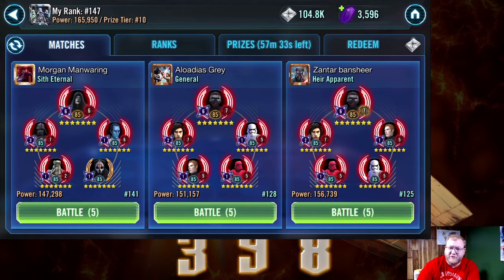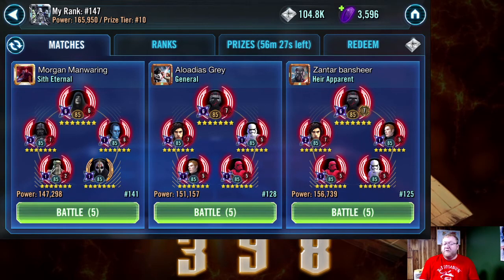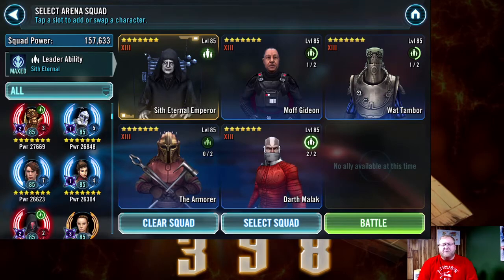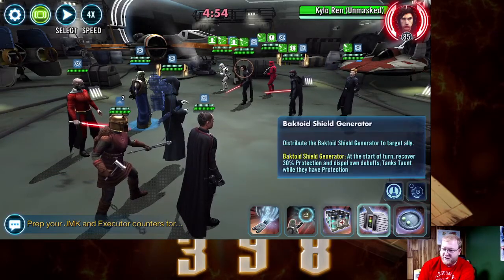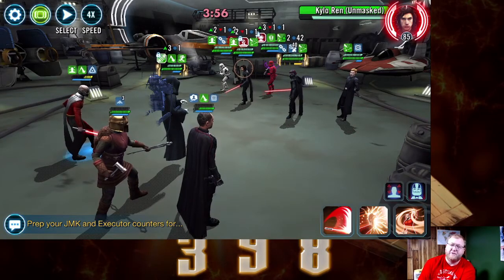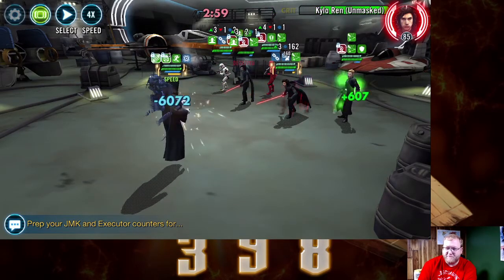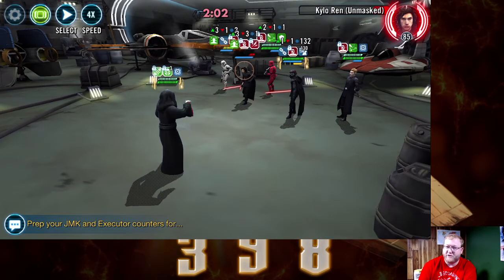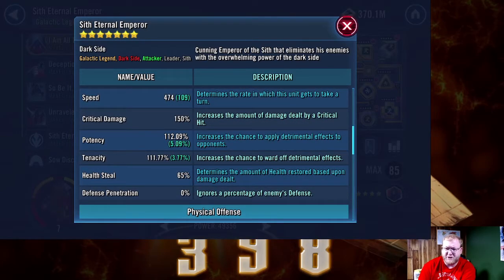SEE vs SLKR (Hux, KRU, FOST, ST)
In the starting of my new series I aim to tackle the question of how do I use my new Gucci wearing SEE in SWGoH. Starting off easy vs SLKR.